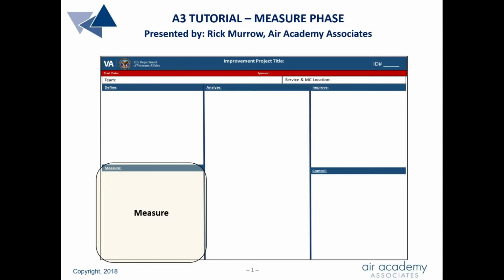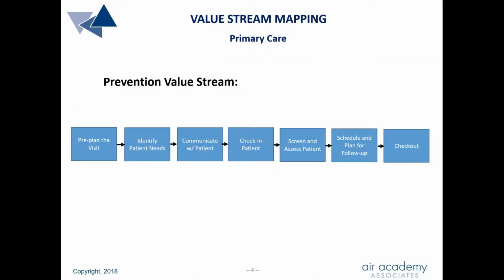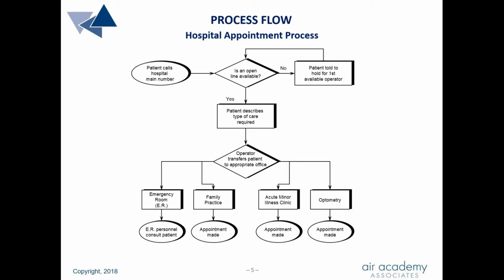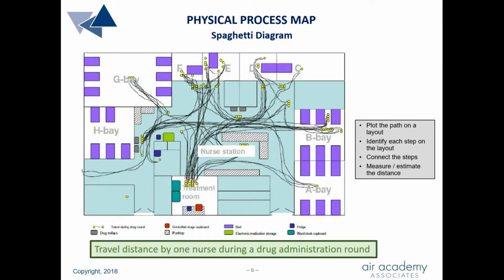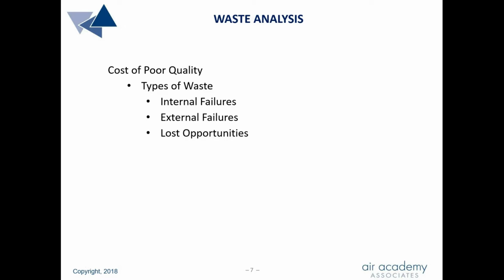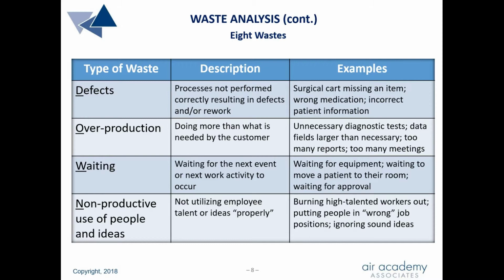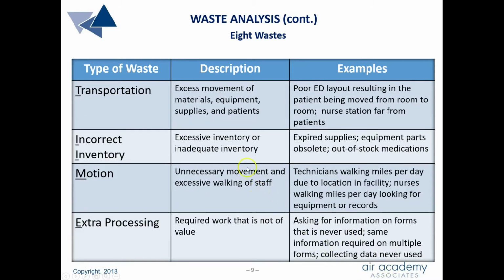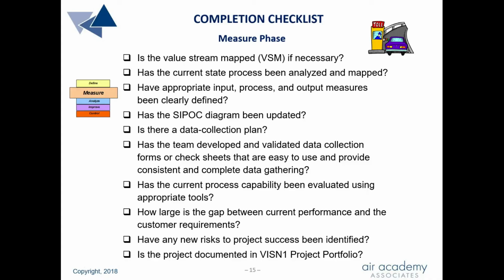A3 3 Project Summary Template Measure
A3 Measure Phase